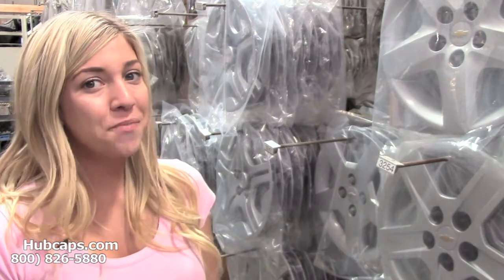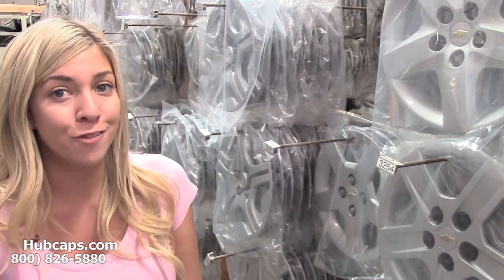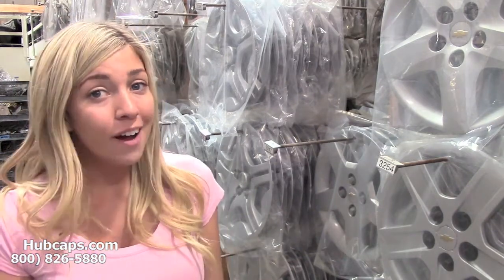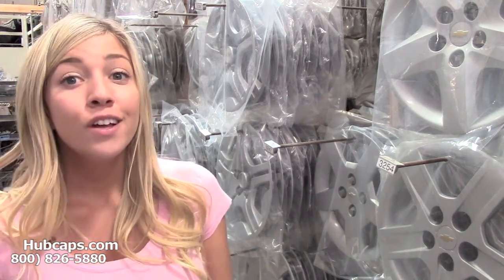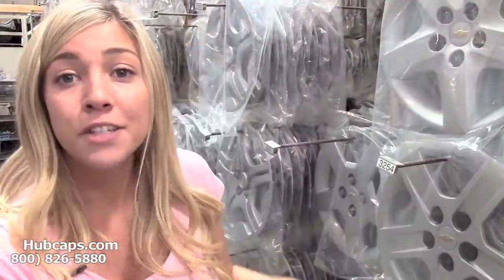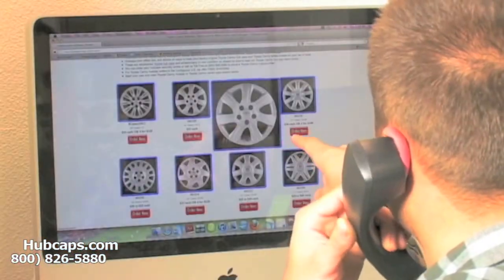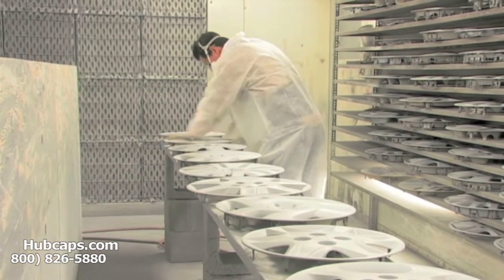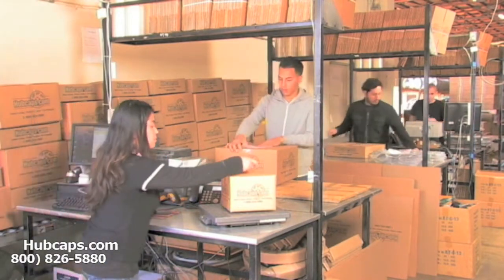Best Gift Ideas for Guys - Hubcaps.com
Best Gift Ideas for Guys from Hubcaps.com!

If you have a guy in mind that you would like to get a present for, then we're the company for you! The best gift idea for your guy that we can give you is a set of our hub caps or center caps. Not only are they functional and in excellent shape but they also come with a money back guarantee and FREE shipping within the Contiguous U.S. The same old thing can get a little dull but with a set of wheel covers, you know that they will appreciate them every single day! If you have any questions or concerns, please don't hesitate to ask us, we'd love to help!

Those of you interested in placing your order for your best gift can go online to do so or can call our Toll Free number !

Hubcaps.com